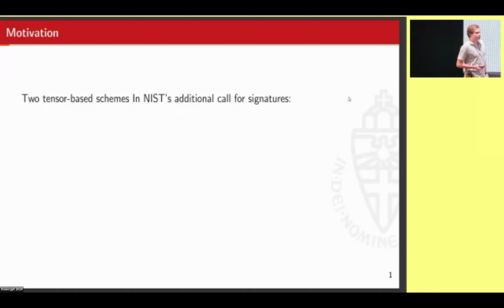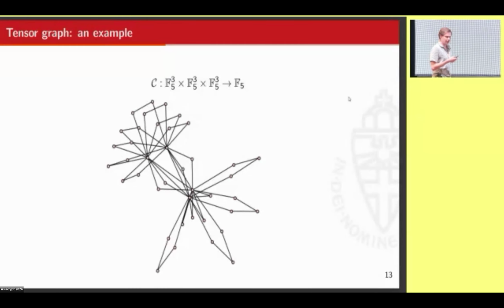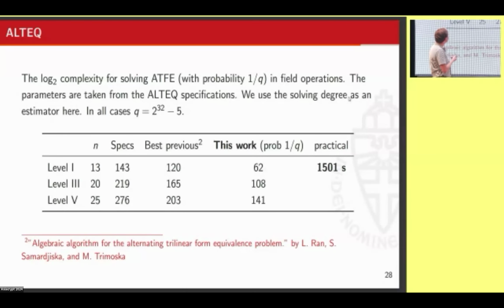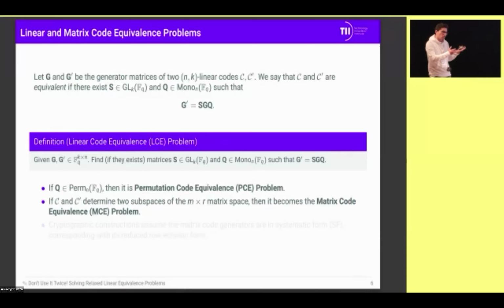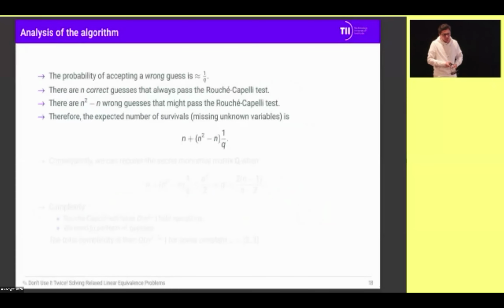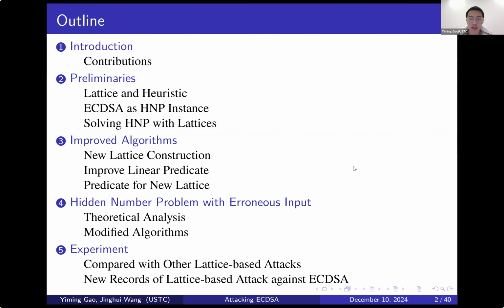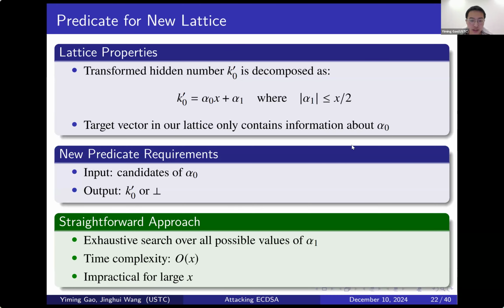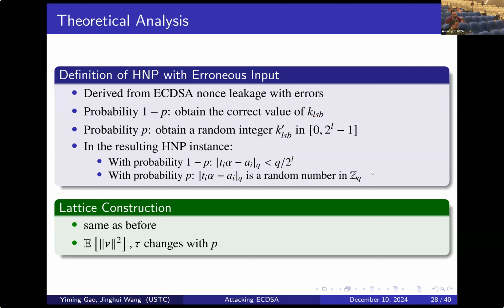Cryptanalysis on Public-Key Schemes (Asiacrypt 2024)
Cryptanalysis on Public-Key Schemes is a session presented at Asiacrypt 2024 and chaired by Bo-Yin Yang.